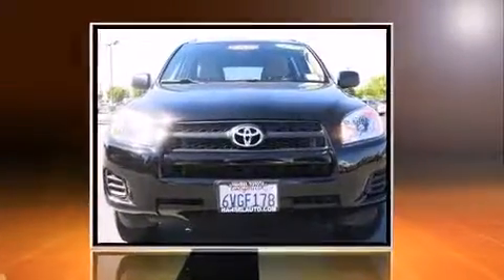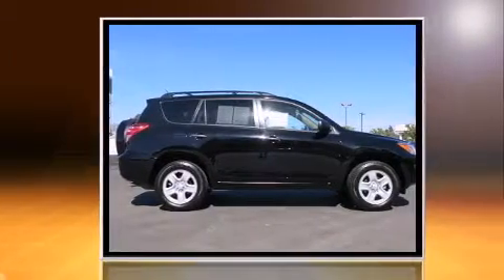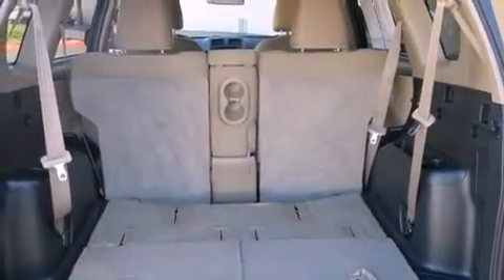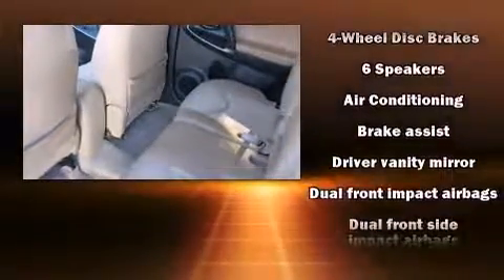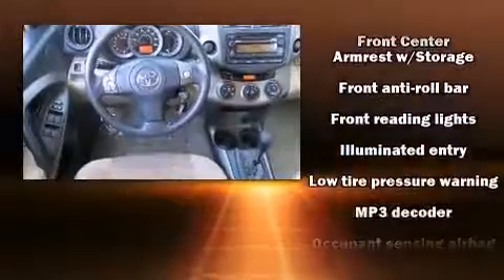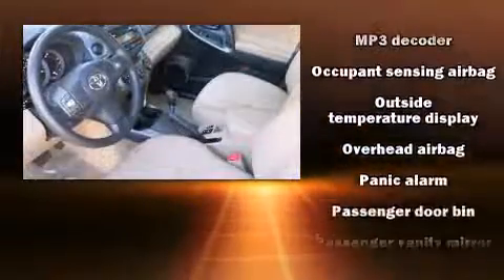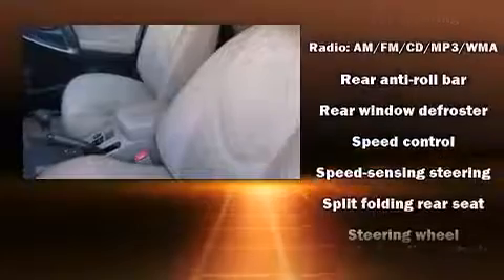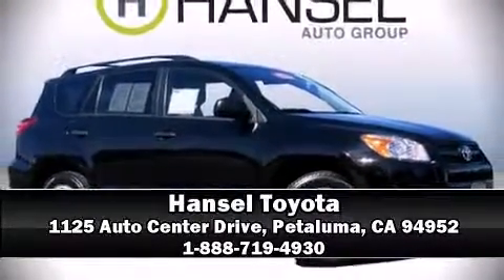2012 Toyota RAV4 Base in Petaluma, CA 94952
Hansel Toyota
1125 Auto Center Drive

Load your family into the 2012 Toyota RAV4. Smooth gearshifts are achieved thanks to the efficient 4 cylinder engine, and for added security, dynamic Stability Control supplements the drivetrain. Top features include front bucket seats, 1-touch window functionality, an outside temperature display, power door mirrors, remote keyless entry, cruise control, an overhead console, and much more. Enjoy your favorite music via the stereo system, which includes a CD player with MP3 capability, steering wheel mounted audio controls, and 6 speakers, enhancing the audio experience throughout the interior. Toyota ensures the safety and security of its passengers with equipment such as: dual front impact airbags with occupant sensing airbag, front SIDE impact airbags, traction control, anti-whiplash front head restraints, a panic alarm, and 4 wheel disc brakes with ABS. Brake assist technology provides extra pressure when applying the brakes. This vehicle has achieved Certified Pre-Owned status, by passing Toyota's comprehensive certification process. We'd also be happy to help you arrange financing for your vehicle. Come on in and take a test drive!